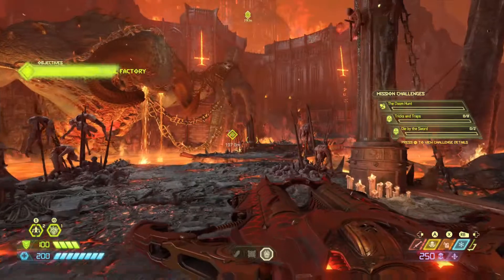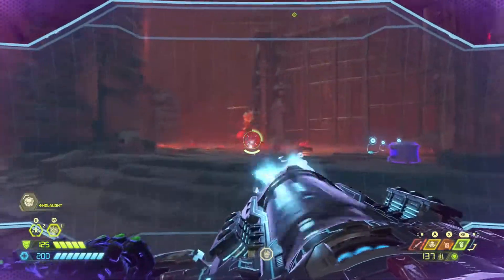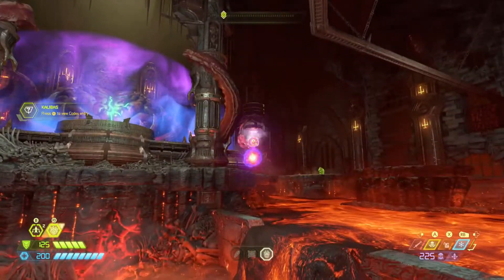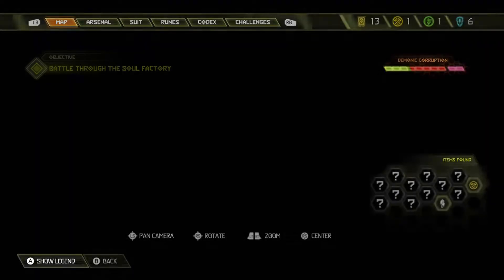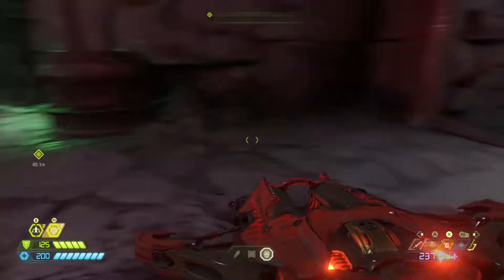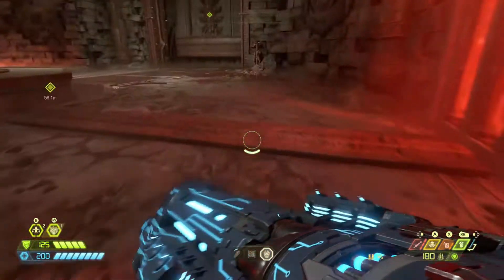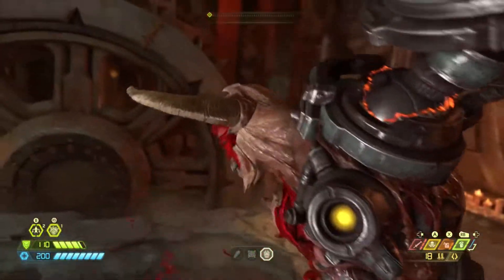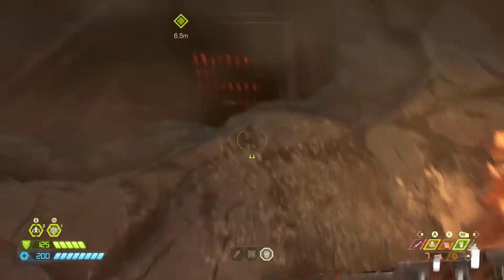Doom Eternal Ultra Nightmare Survival Guide - Nekravol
This gameplay footage was recorded and played on the Xbox Series X.

This level is pretty easy for the most part and it's where you're getting close to finishing the game! At this point of the game, you are becoming fairly durable to the demon's damage due to all the upgrades you have managed and the super weapons you now have access to.